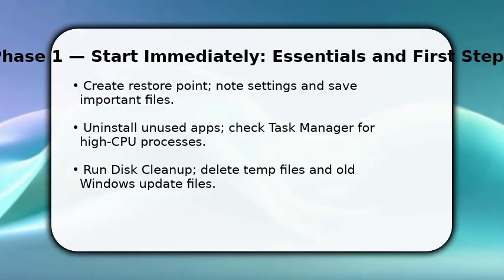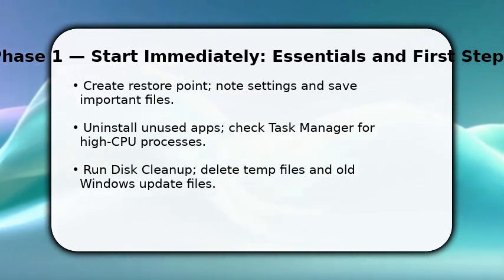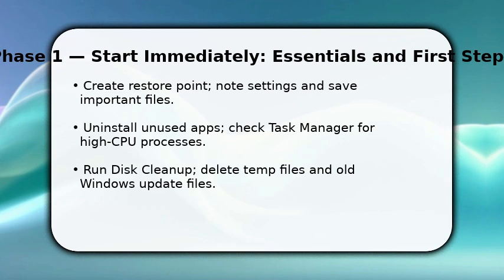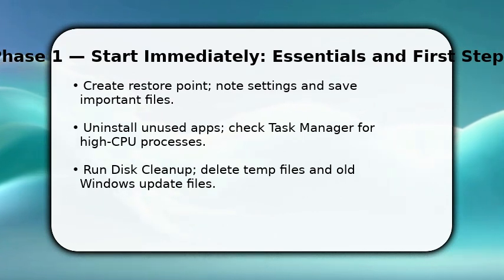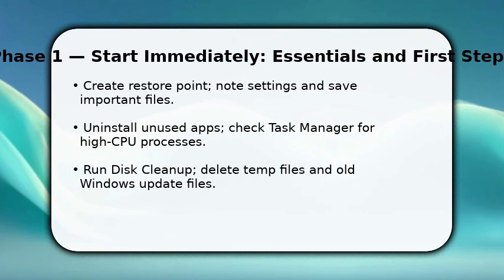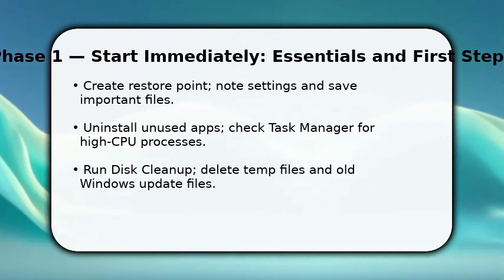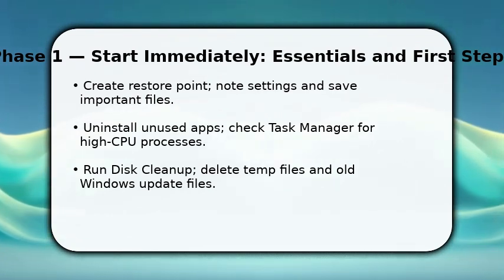How to Fix Windows 10 Lagging/slow Problem - 2025 (easy Method)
How to Fix Windows 10 Lagging/slow Problem - 2025 (easy Method) | 🔒 Surfshark VPN Deal — Stay private and secure. $1.99/mo + 3 Months Free ▸

Discover the simple yet effective methods to resolve Windows 1thy lagging issues. This guide, updated for relevance in 2025, will walk you through optimizing your system' extraneous files and settings without complex technical knowledge.

Windows Lag Fix, Optimize PC Speed,